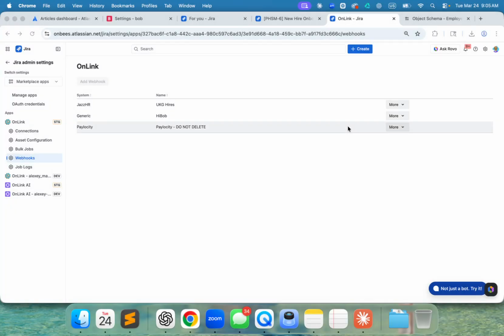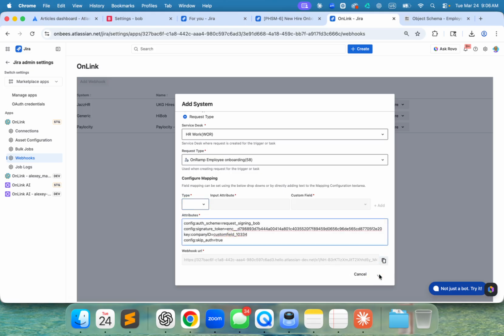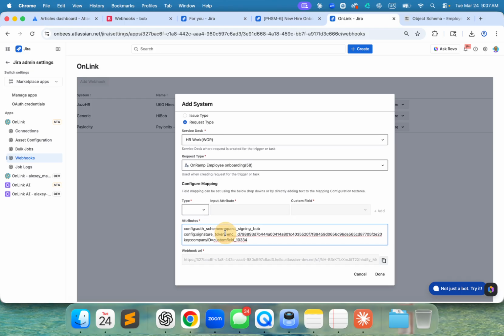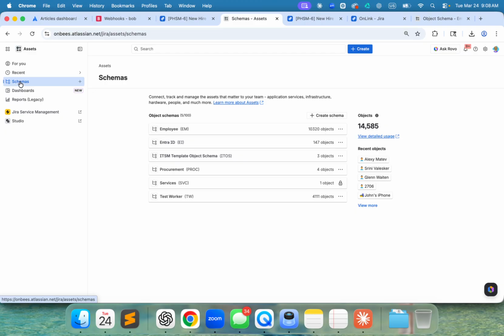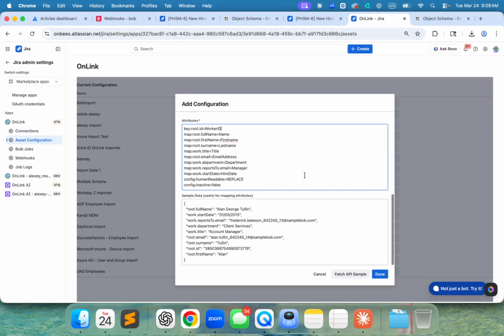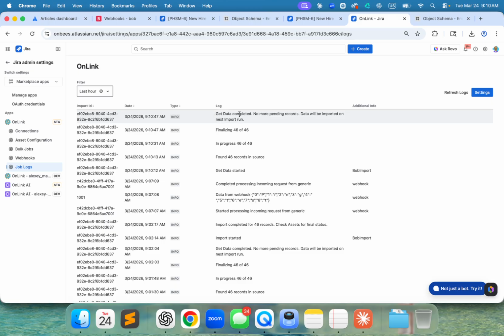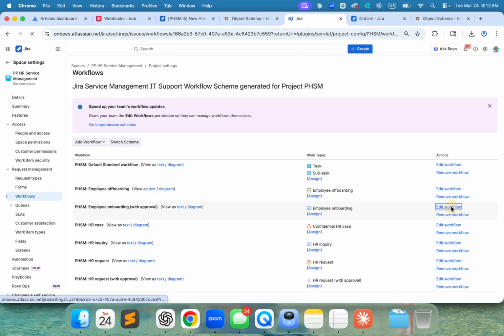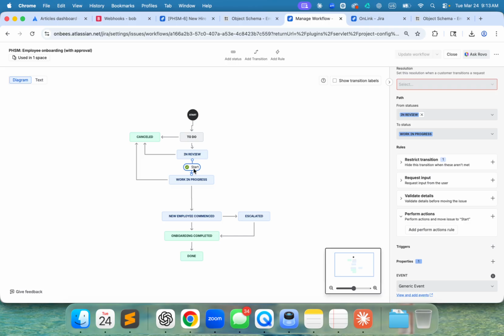HiBob + Atlassian Service Collection (JSM) Integration Demo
See how to connect HiBob (Bob) and Atlassian Service Collection/Jira Service Management using OnLink. This demo walks through three integration patterns that automate HR-IT workflows end to end.
What's covered:

Webhook-triggered tickets — Automatically create JSM tickets when HR events occur in Bob (new hires, terminations, role changes).
Employee data sync to Assets — Import and keep employee records current in JSM Assets, linked to hardware, licenses, and services.
Write-back to Bob — Push resolved ticket data from JSM back to Bob using workflow post functions, so employee records stay up to date without manual updates.

If your team is handling onboarding, offboarding, or HR service requests across Bob and JSM manually, this video shows what the automated version looks like.